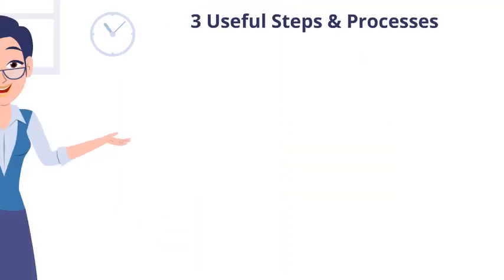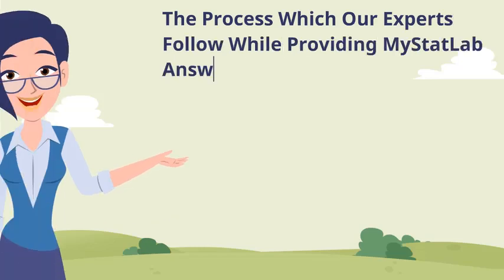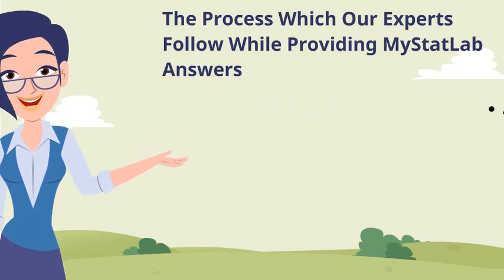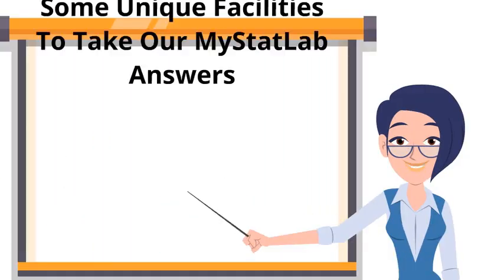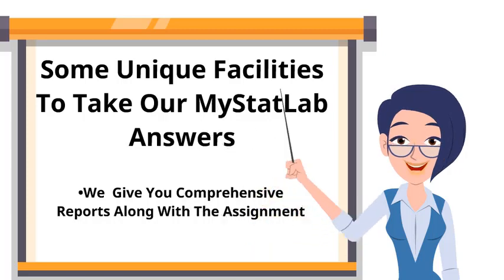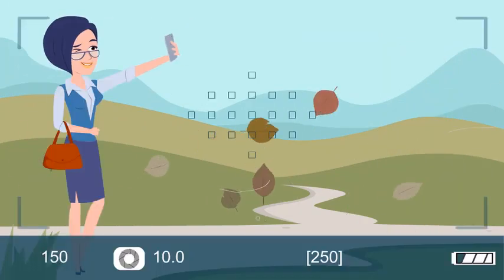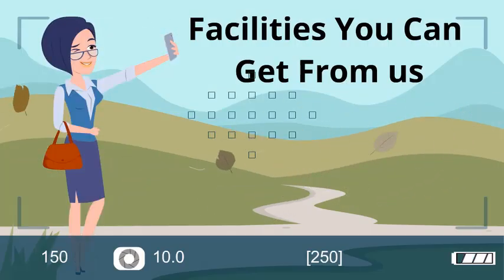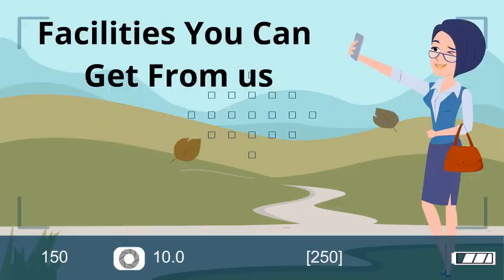MyStatLab answers: Get top solution & rank #1 in stat test in 2020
Are you worried about the poor performance in the recent MyStatlab tests?

Then, here comes the ideal suggestion for you. Take our MyStatLab answers & bid goodbye to all your worries regarding Statistics. Pearson’s MyStatLab online portal is a trustworthy platform to learn Statistics in an effective way. But unfortunately, the students run out of time to deal with the complicated statistics problems. Our 1000+ PhD statisticians help you immensely to calculate all the answers within time.

Most of the students fail to calculate the correct MyStatLab answers and as a result, get poor marks in the Statistics tests. Moreover, they fail to complete the listless Statistics exercises in the portal. Our professional Statistics experts are very experienced to provide 100% error-less MyStatLab answers within very short duration. Get our 5-star rated service in return of the lowest price that too with exciting discounts.

Our professional guidance will certainly bag the highest marks for you. You will rank no.1 with the fruitful statistics solution form the team of Take Online Class Help.